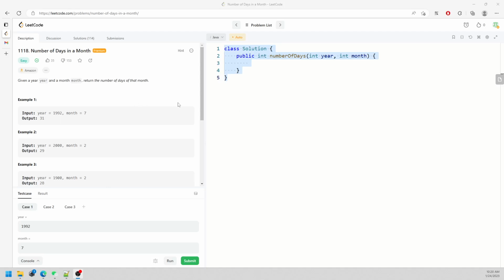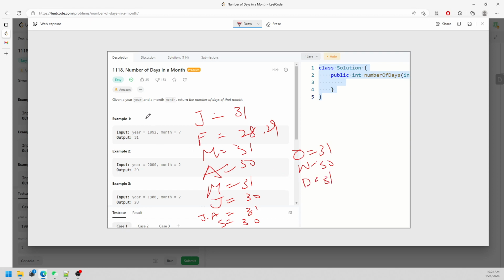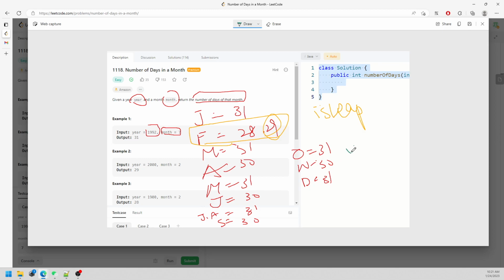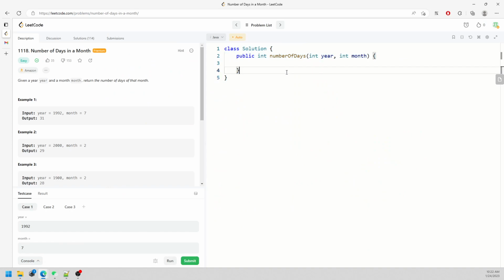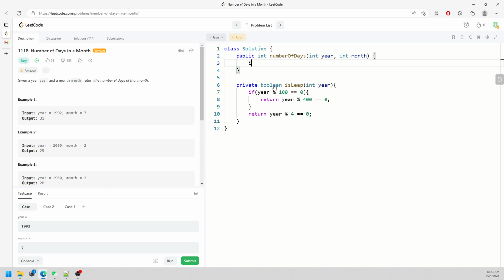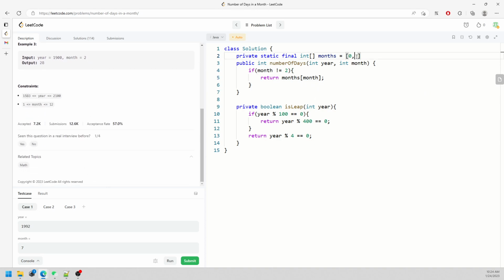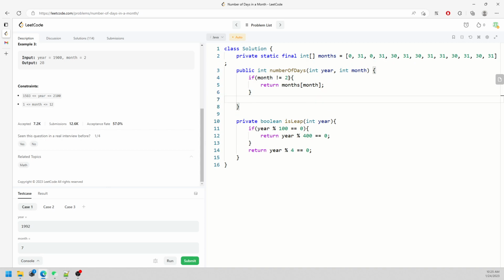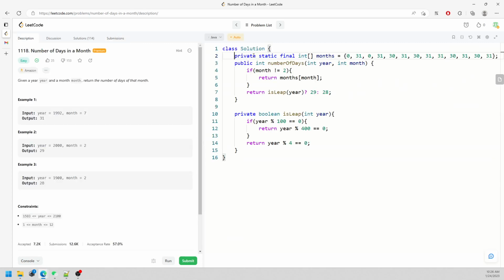LeetCode 1118 | Number of Days in a Month | Math | Java